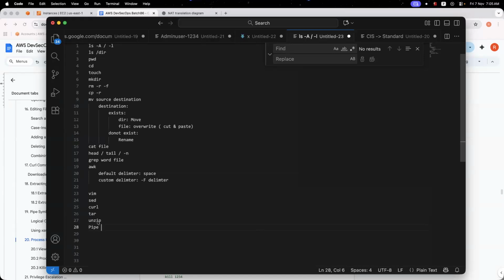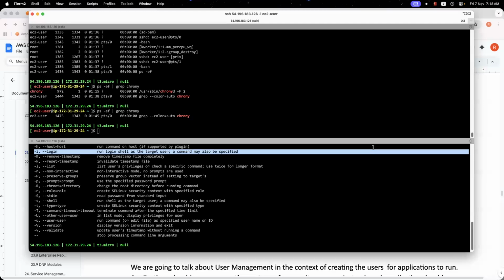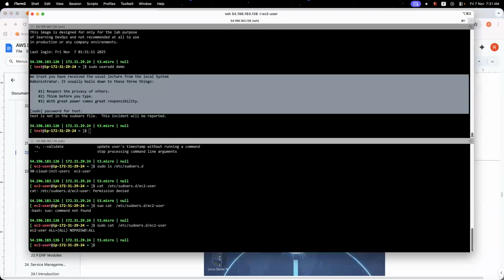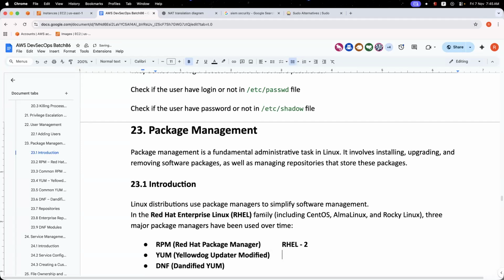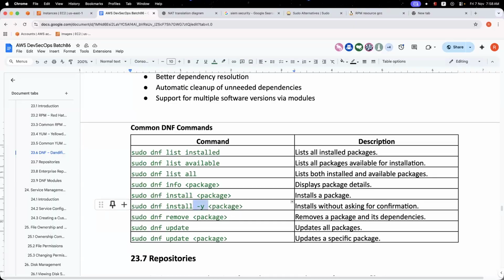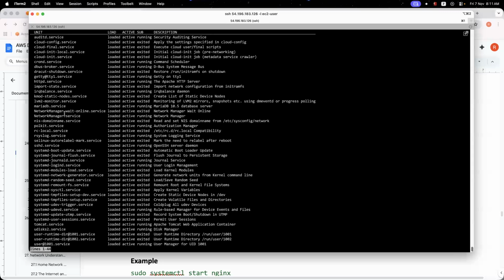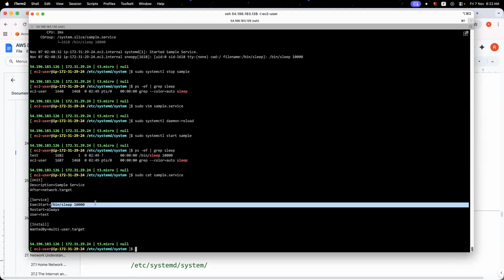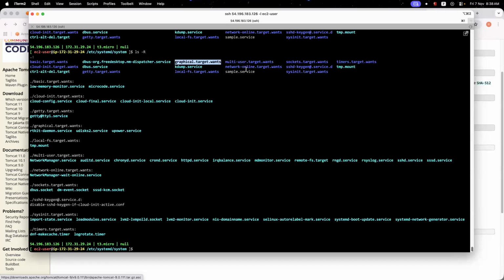🔥Session 05 DevSecOps with AWS | Batch 87 by Raghu K | Learn DevOps from Scratch 🚀 | JoinDevops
Welcome to Session 05 of DevSecOps with AWS - Batch 87!
🚀 In this session, Raghu K, an experienced DevOps trainer, introduces the course structure, key tools, and technologies covered in this batch. If you're aiming to master DevSecOps, AWS, Kubernetes, Docker, Terraform, and more, this is the perfect starting point.

📅 Batch 85 Details:
🚀 Course: DevSecOps with AWS
👨‍🏫 Trainer: Raghu K
📆 Start Date: June 09, 2025